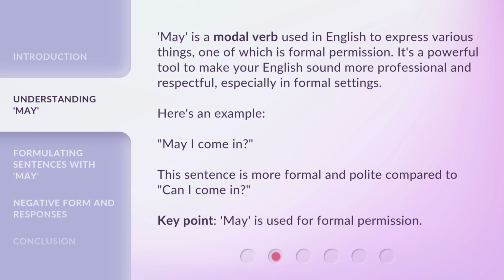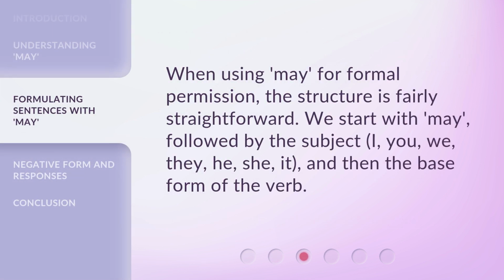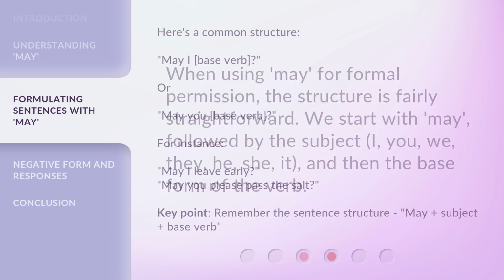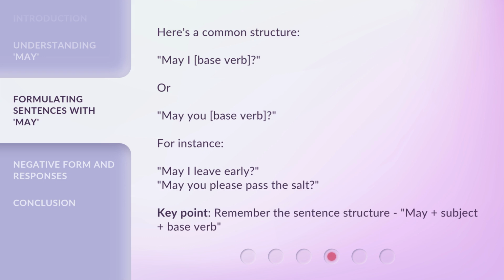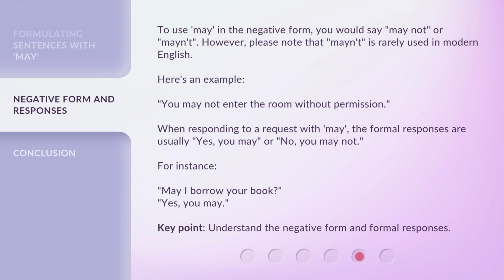Mastering Formal Permissions: The Power of 'May'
Mastering Formal Permissions: The Power of 'May' • Learn how to use 'may' for formal permission in English conversations. Discover the structure, negative form, and appropriate responses to sound more professional and respectful. Enhance your language skills with this informative video!

00:00 • Introduction - Mastering Formal Permissions: The Power of 'May'
00:31 • Understanding 'May'
01:01 • Formulating Sentences with 'May'
01:45 • Negative Form and Responses